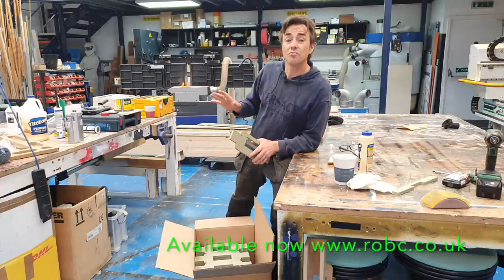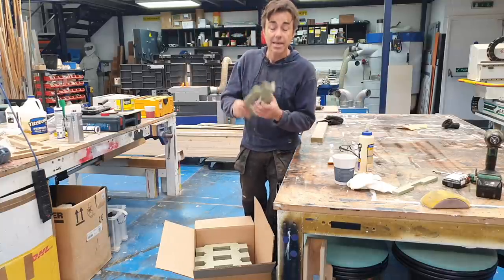Have you got this Hinge Jig?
I have been making more hinge jigs and we have a jig that went rogue!! If you have purchased this hinge Jig and can post a picture to Instagram with me tagged in and I see it then I will send something out to you!!!

My 76mm hinge jig and my 102mm hinge jigs are really simple to use and perfect for everyday use, no setting up just simply mark, clamp, rout remove tiny corners and your ready to fit your hinge

Thank you also to everyone who has already purchased a hinge jig from me I have been overwhelmed by the support from you all and the positive feedback that you send me

my instagram is @robinclevett